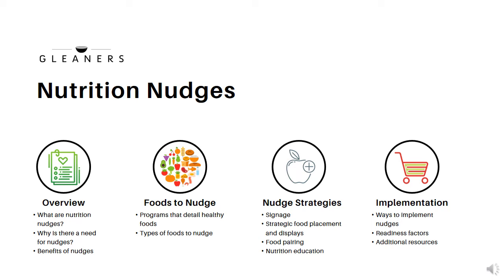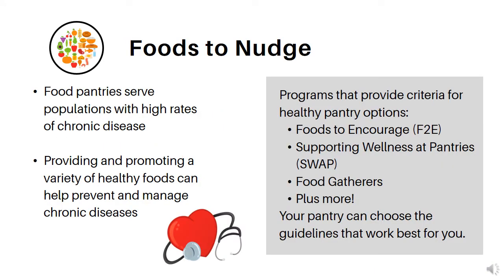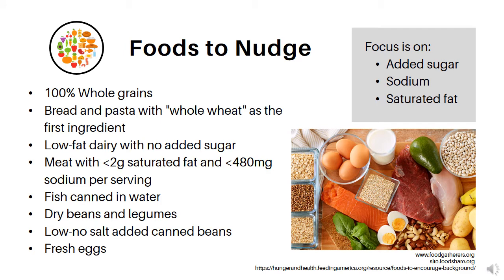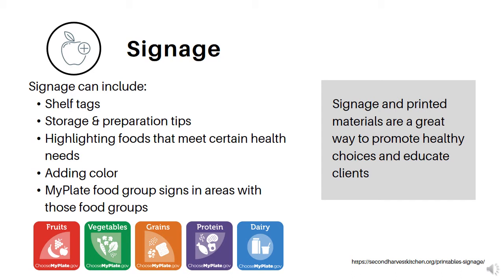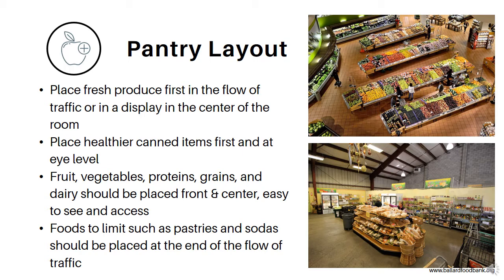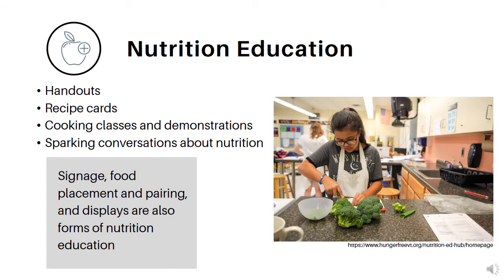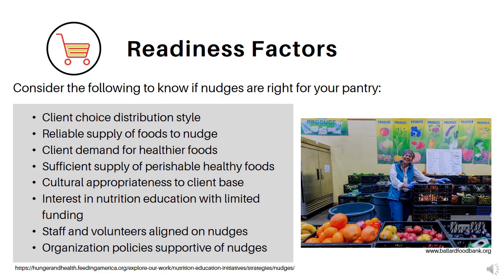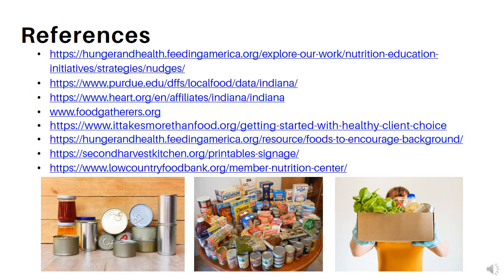Nutrition Nudges Training Presentation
Learn more about nutrition nudges, why they are important, and how your food pantry team can start to incorporate them in your organization! for more healthy pantry resources.